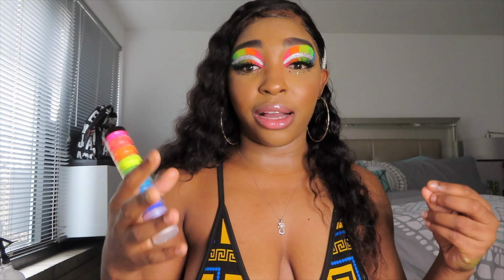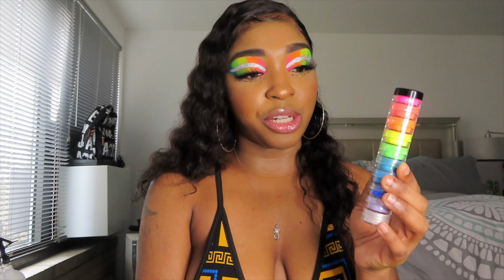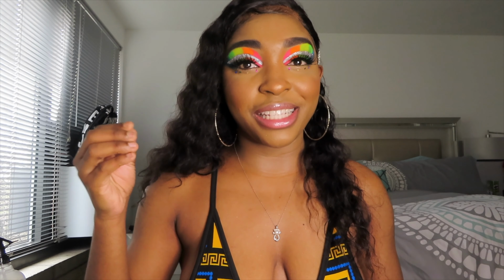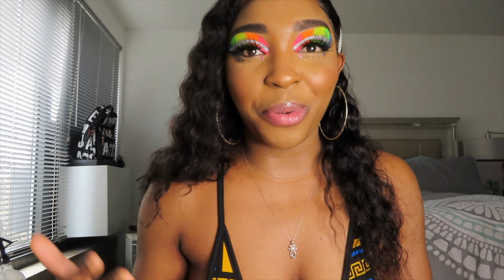How to apply loose pigment| Colorful Eye Makeup ft Myomakup Pigment Stack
Today I'm trying out loose pigment for the first time, Its super scary but fun.

deets on my makeup
*Anastasia Beverly Hills- brow gel (dark brown)
* Fenty beauty foundation- 390
*Juvia's place concealer- J13
*Morphe face primer
*Morphe setting powder- rich banana
*Juvia's place foundation stick- Mozambique
*Blush- smashbox (gingersnap)
*Highlighter- magic collection
*fenty beauty gloss- diamond milk
*Anastasia Beverly Hills setting spray- dewy mist

Hair by @luvmehair